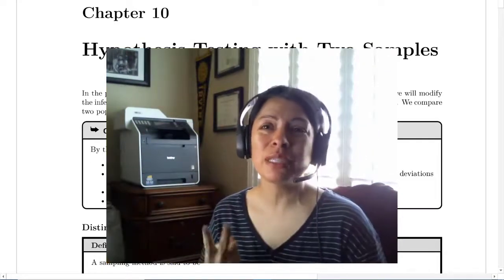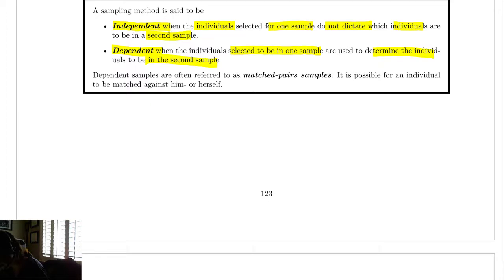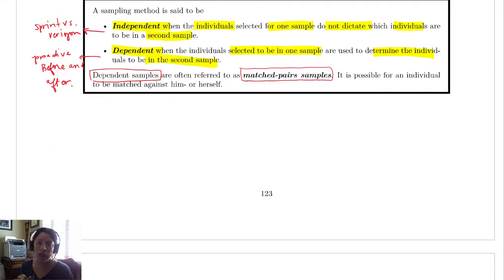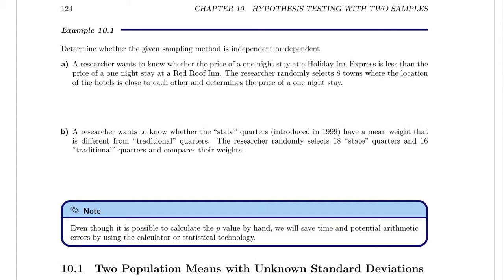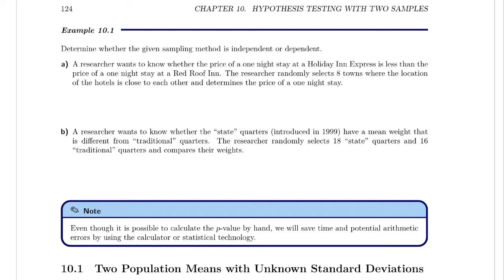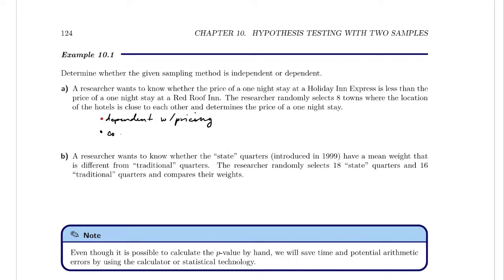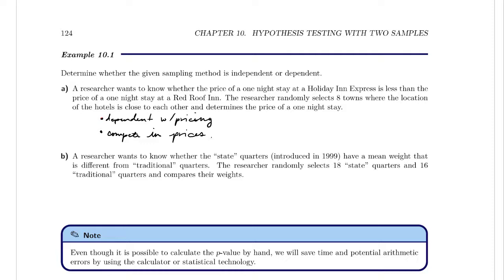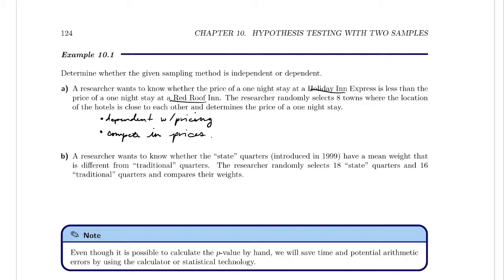Chapter_10_Intro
Introduction on hypothesis test regarding two population parameters.